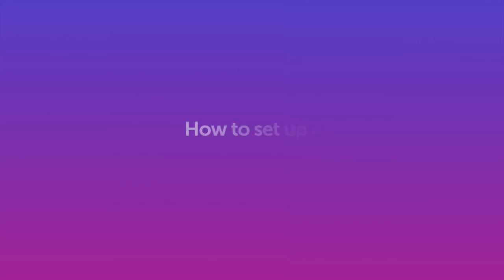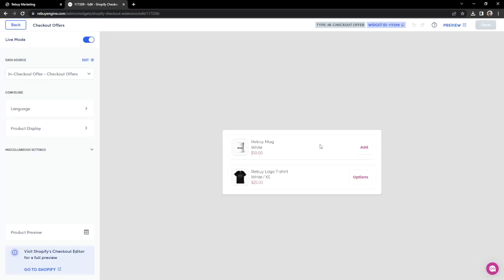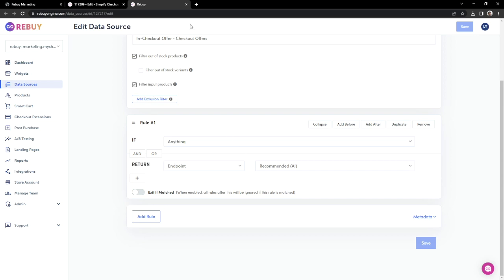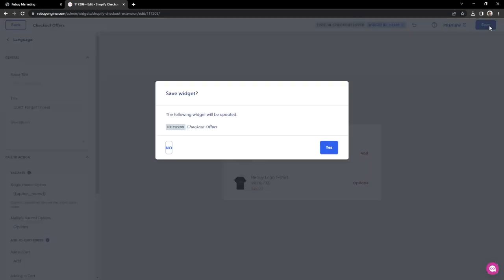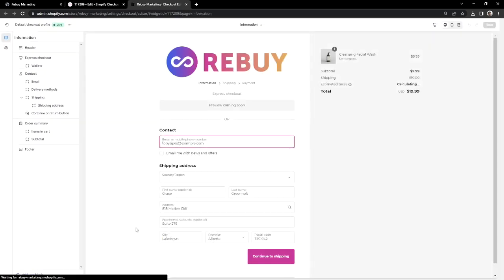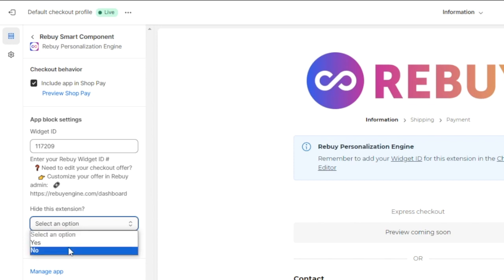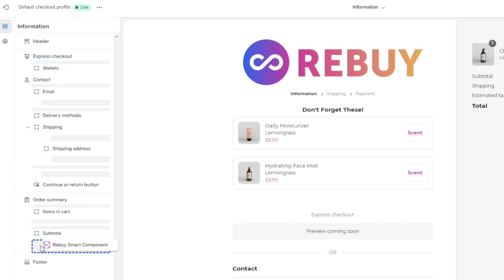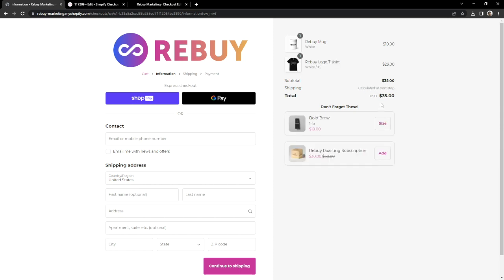How to set up a Checkout Offer with Checkout Extensions | Rebuy Help Center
Here's a technical walkthrough on how to set a Checkout Offer using Rebuy's Checkout Extensions. Checkout extensions empower you to provide a frictionless AOV boost by offering intelligent product recommendations on the checkout page.

Please check out our Rebuy Help Center for even more information on how to install a Checkout Offer